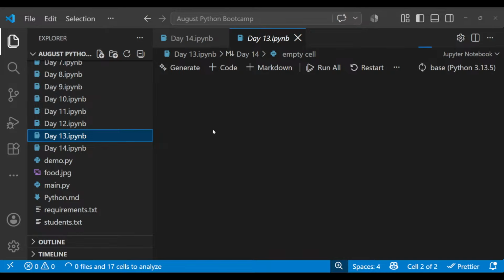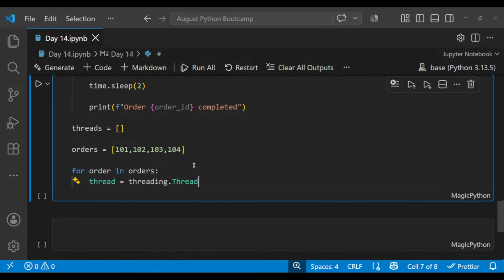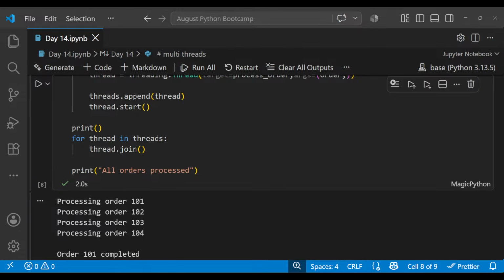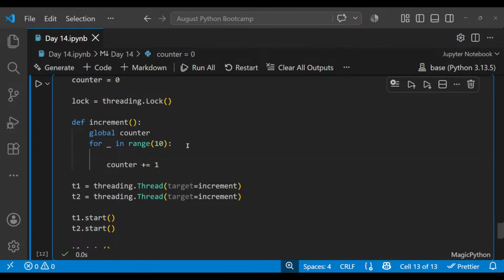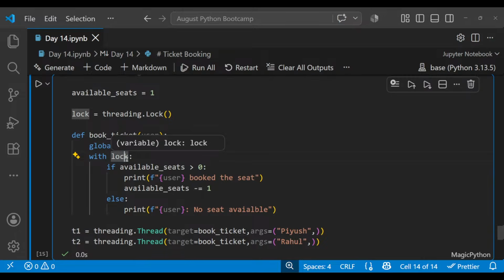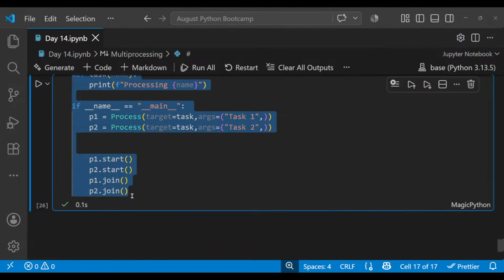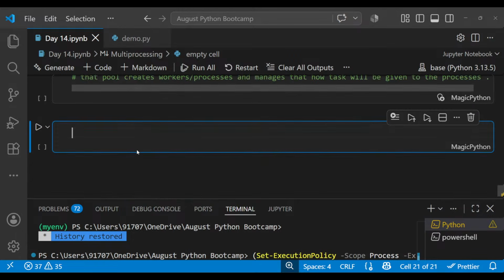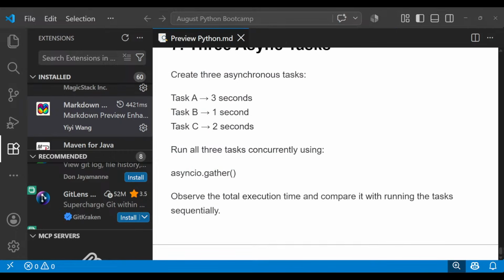August Python Bootcamp| Day 14